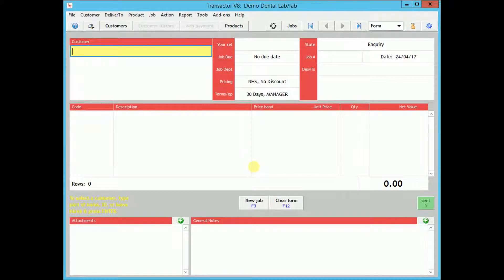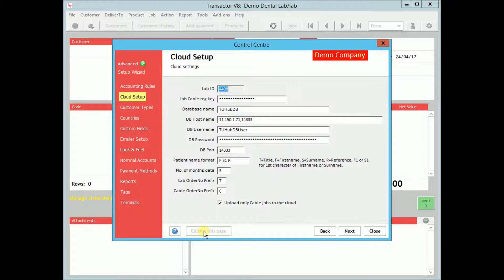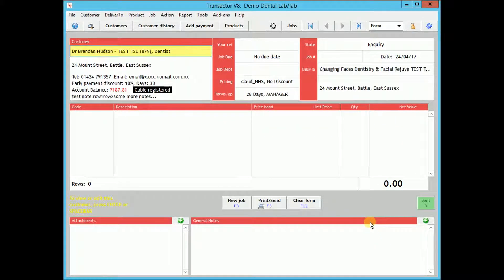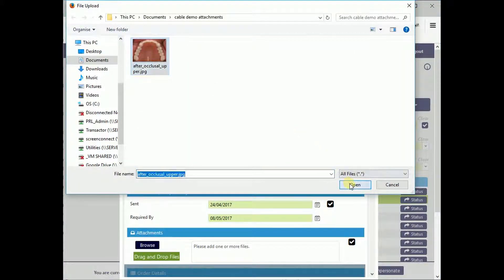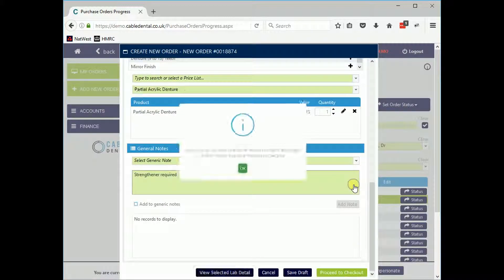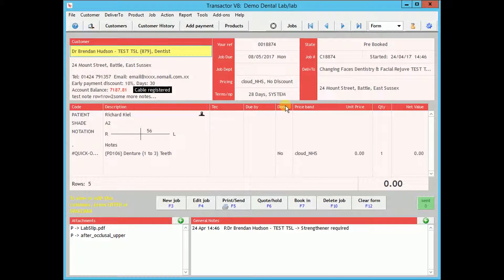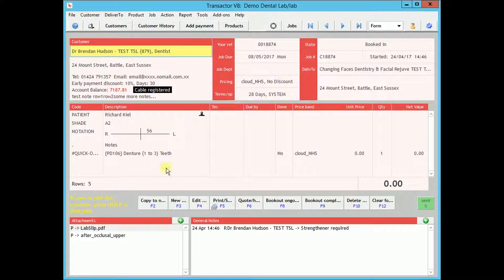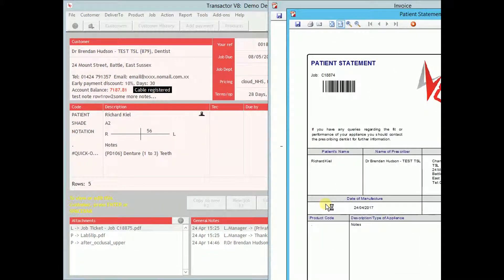Transactor V8 Demonstration Video 5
Demonstrating the outstanding benefits of the Cable integration.  Proving that Cable is the seamless and instant communication tool between and the laboratory and Dentist.